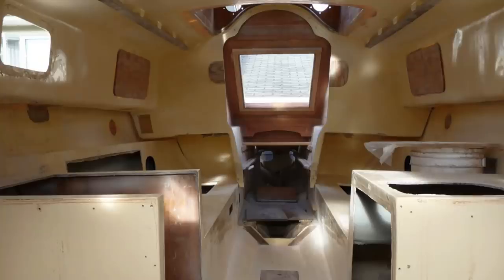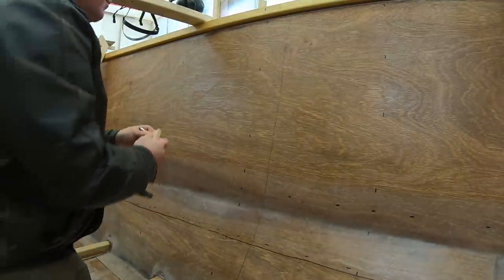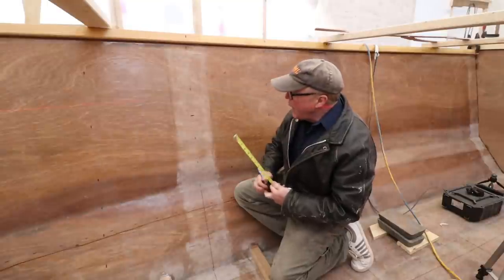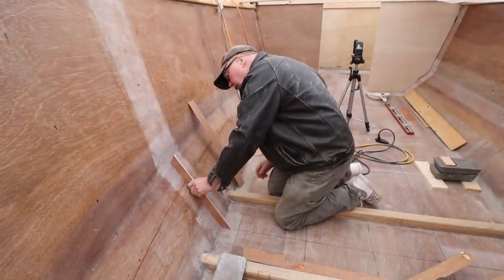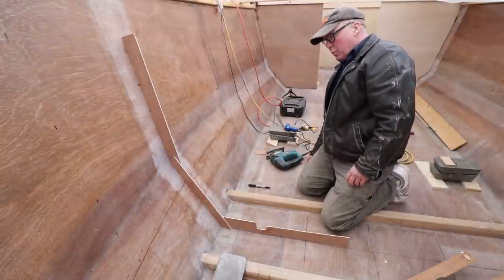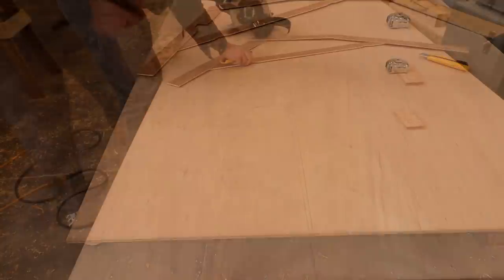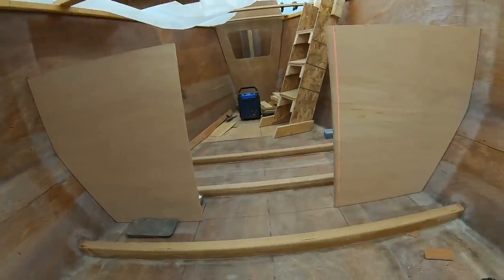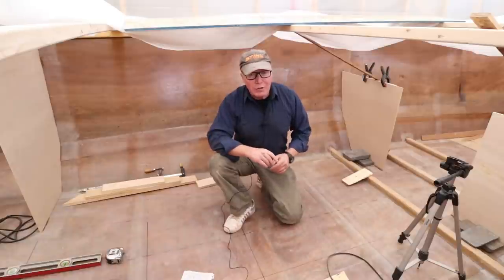S2E36 Bulkheads Go In!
Designing and building the bulkheads that form the aft end of the galley/chart table.

[BENEFACTORS' BULKHEAD]
Make a one time donation to Wave Rover of $100 USD and your name will be affixed to the "BENEFACTOR'S BULKHEAD" onboard Wave Rover 1 and will be voyaging with me on the circumnavigation) :